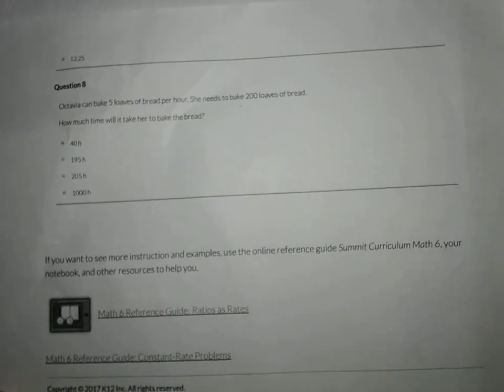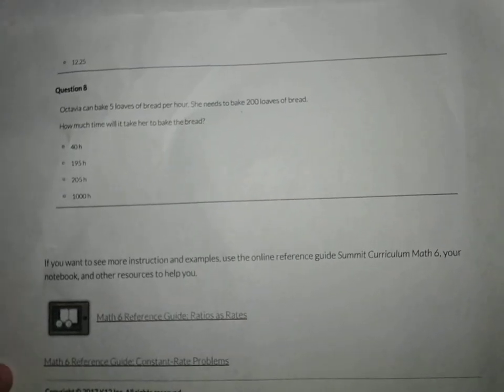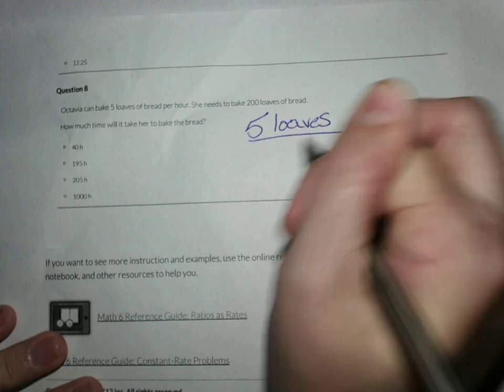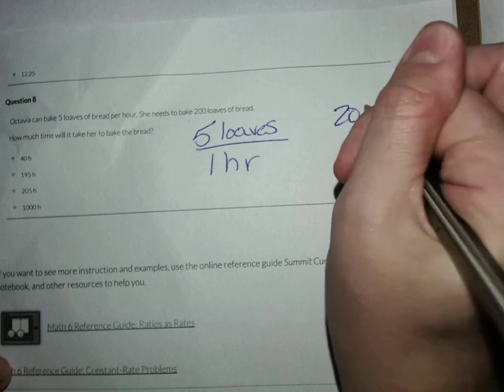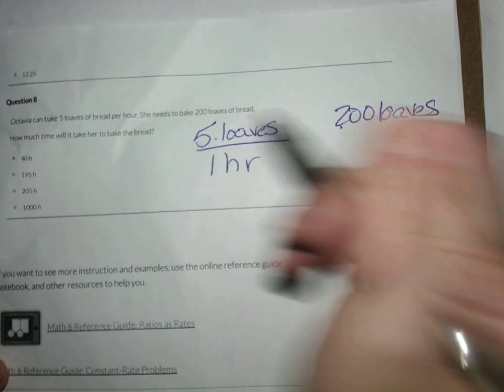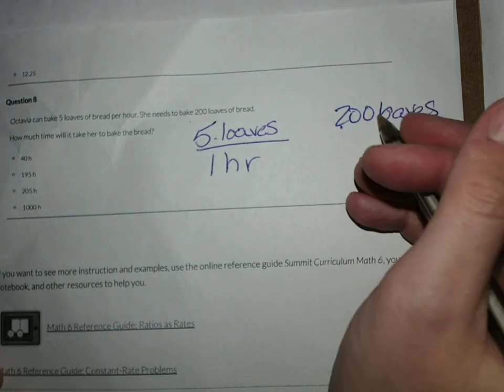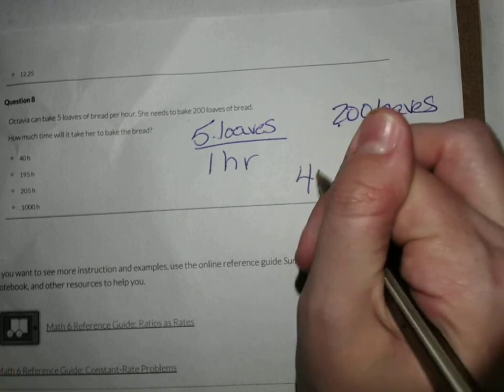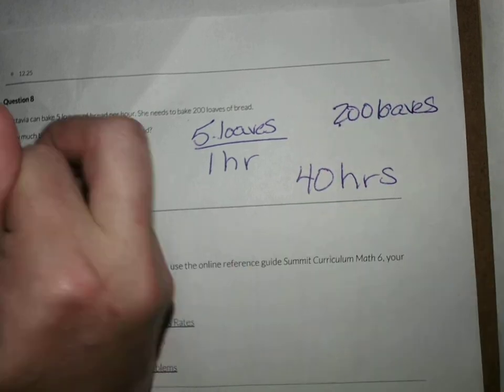Constant Rate Problems Practice